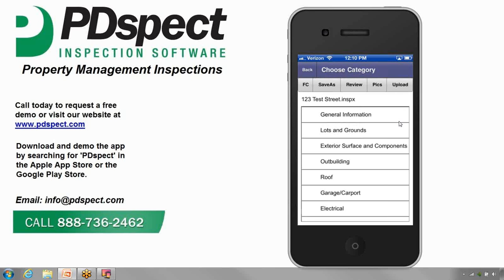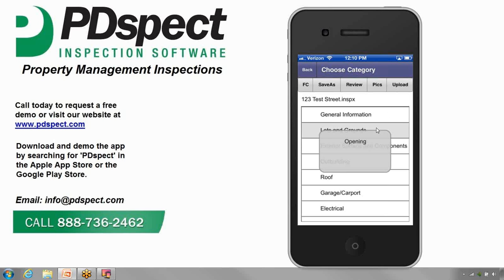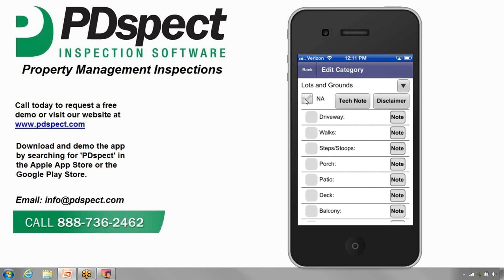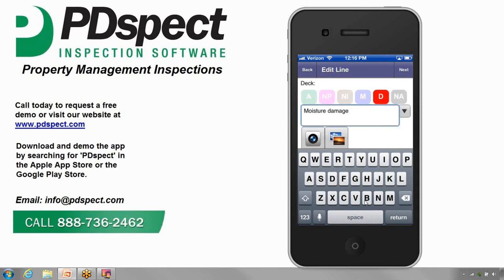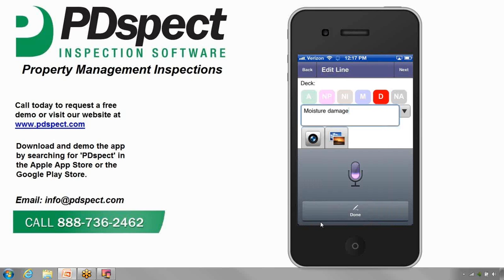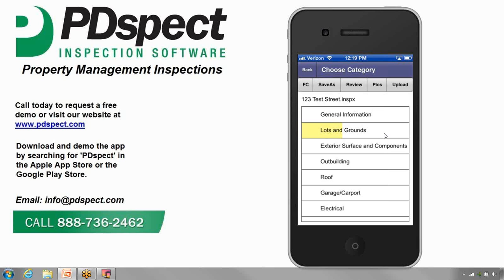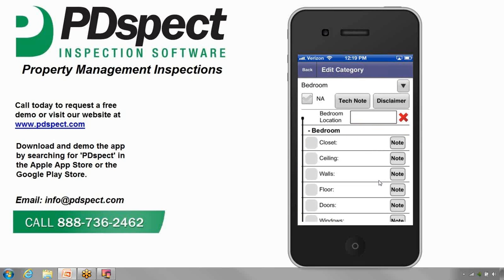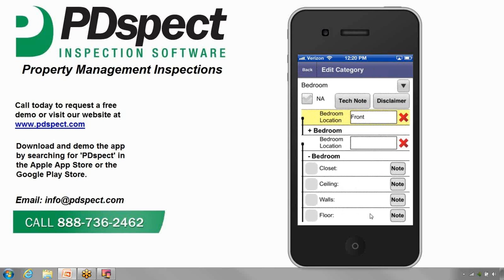PDspect Property Management: Basics of Using the PDspect App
This tutorial will cover the basics of using the PDspect App for the iPhone, iPad, and Android phones and tablets. The PDspect app allows you to collect your inspection data easily in the field and add photos directly into your inspection report.